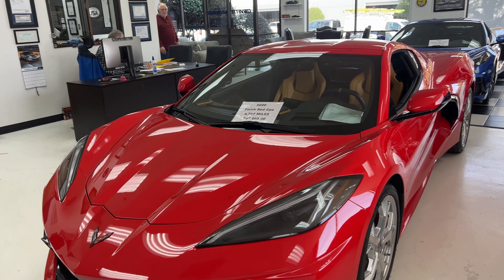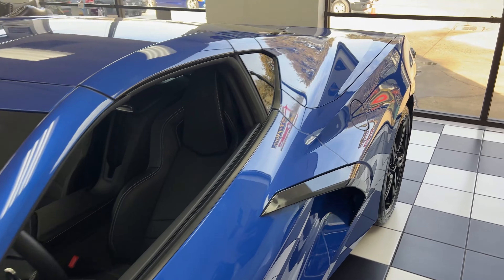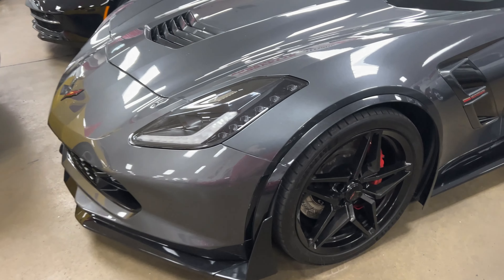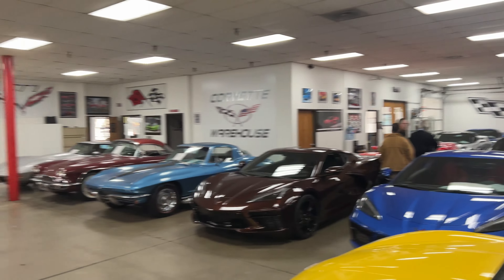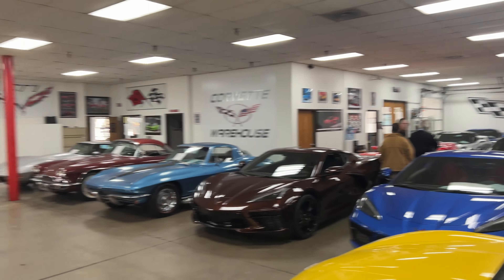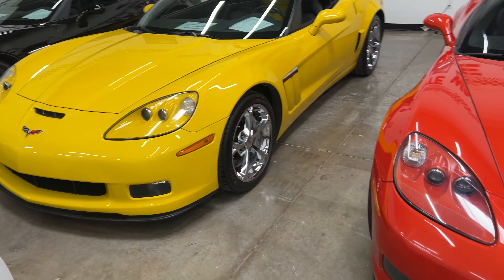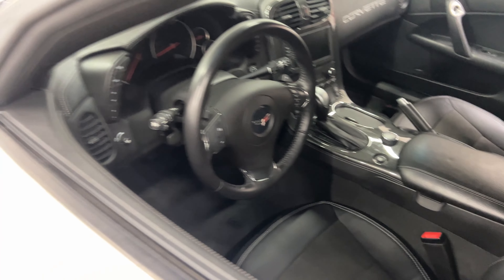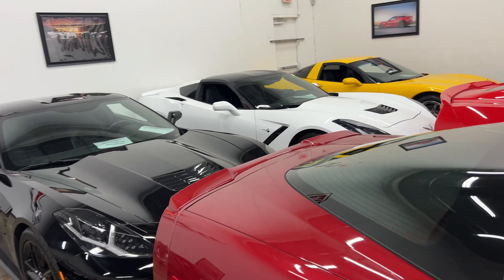A Warehouse FULL of CORVETTE'S!!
Today we are at Corvette Warehouse in Dallas, Texas. There is an abundance of Corvette's available here for your taking.

Corvette Warehouse
2158 W. Northwest Highway, Ste 400,

Battery Tender

Stage 2 Spoiler Fins:

Stage 2.5 Spoiler:

Five 1 Grill:

Carbon Flash Corvette Stingray Emblem Badge Kit for Stingray: